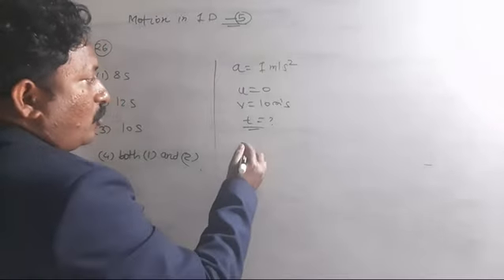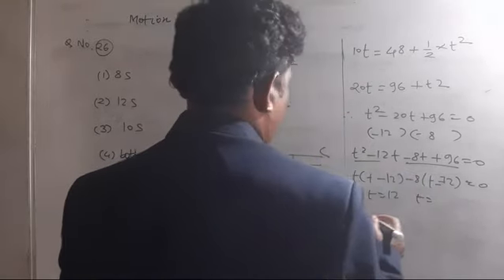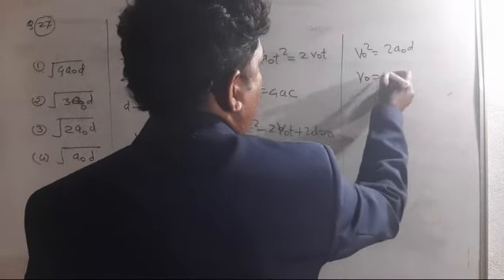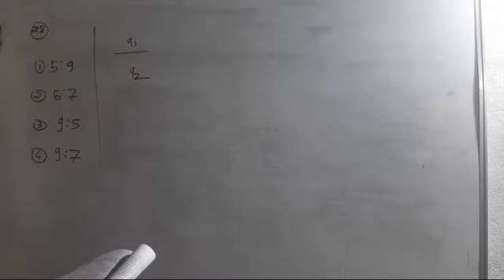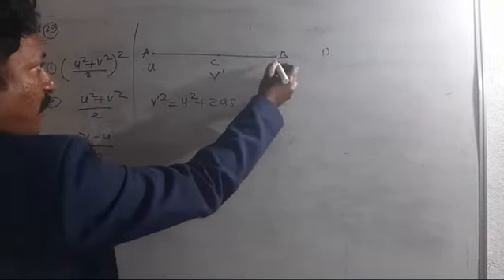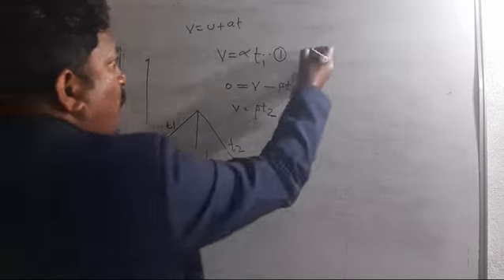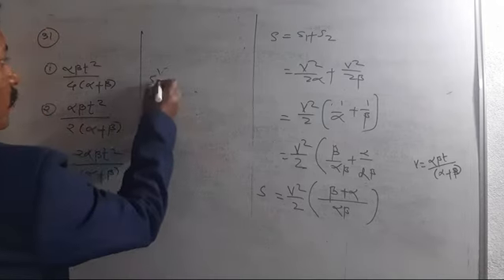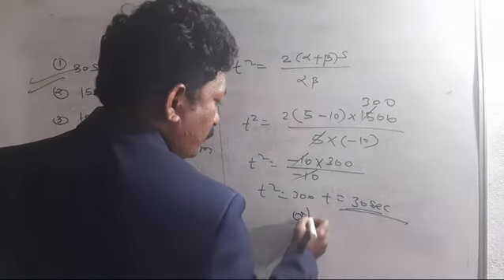Motion in 1D leactur 05 by prof.A.P.Deshmukh